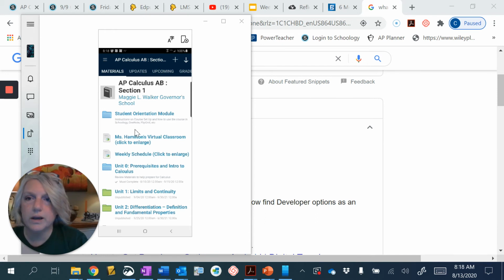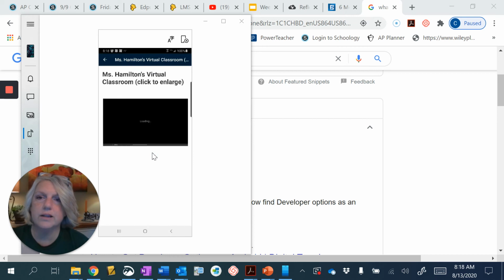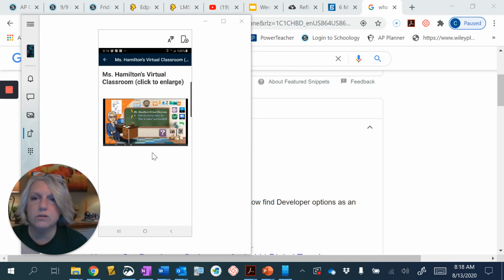How to use Schoology through the mobile app